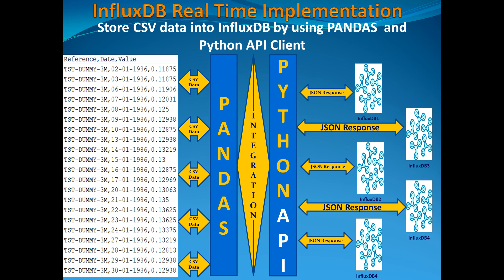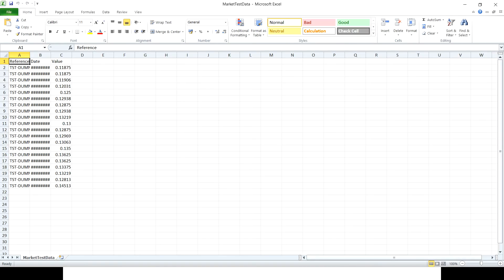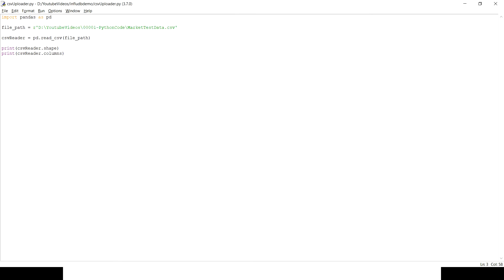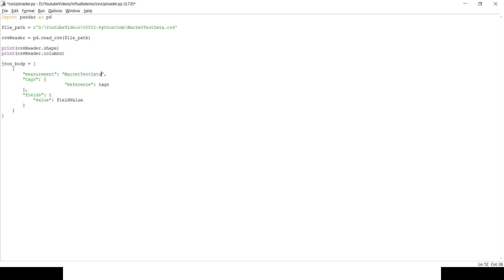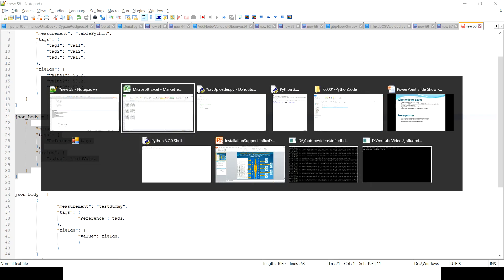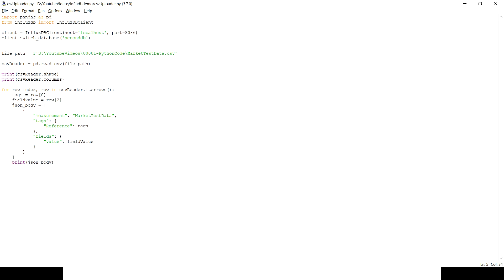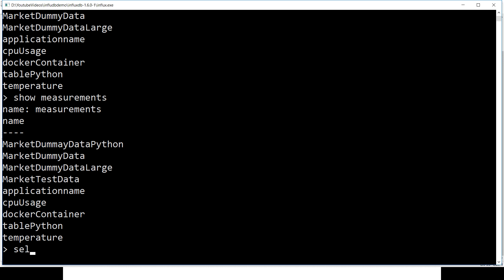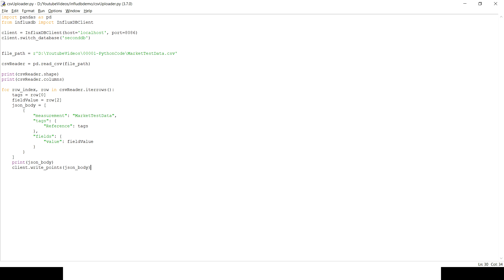Influxdb Tutoiral Series - Python API Client with Pandas to export CSV data into Influxdb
How to export CSV data into influxdb by using Influxdb API client. Python library pandas is used along with influxdb python API client to do export.

Topic covered -
1. Pandas for manipulating CSV file
2. Conversion of CSV records into list of JSON format that is required to process by InfluxDB client
3. Export CSV records into InfluxDB
4. Verification of exported data into InfluxDB client